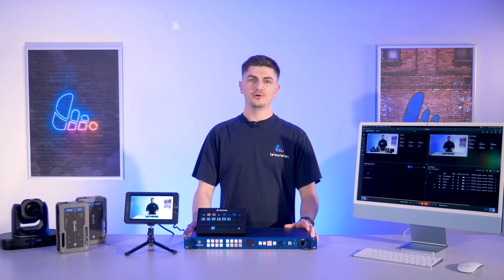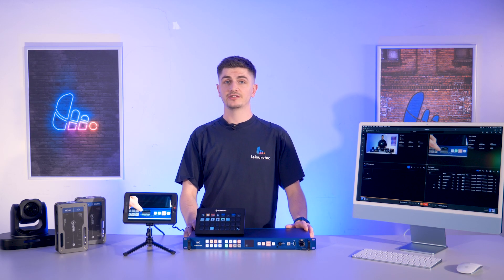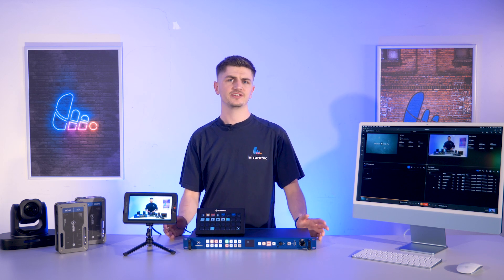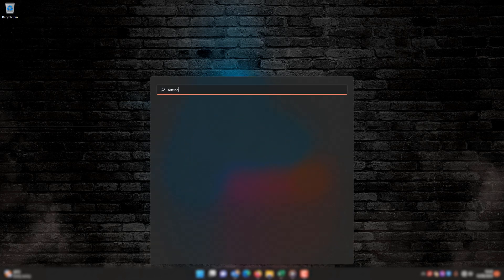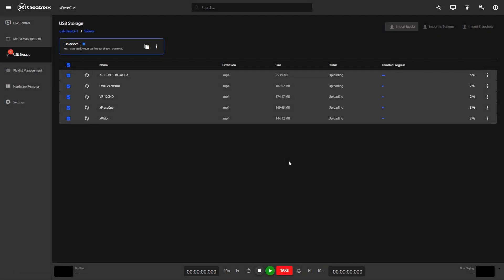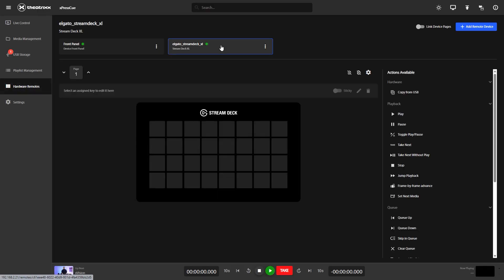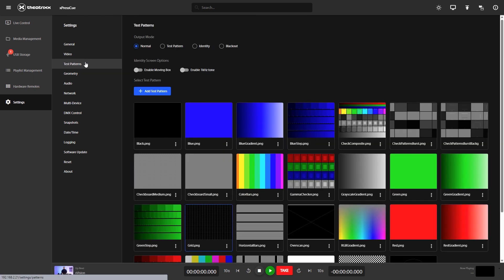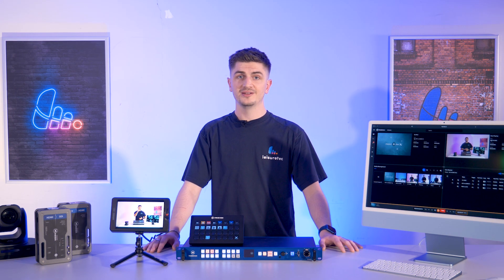Theatrixx xPressCue Full Setup & Demo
When it comes to media playback, most solutions are either laptop-based, which introduces a slew of reliability problems, or media server-based, which are extremely expensive and often require a lot of training to operate.

The @theatrixxtechnologies3875 xPressCue 4K Media Player offers a professional and more reliable alternative to a laptop, but one that doesn’t require the upfront investment and cost of training of a media server.

Watch as we set up and demonstrate all the key features of the xPressCue...

00:00 Intro
00:22 Who are Theatrixx?
01:07 What is the xPressCue?
01:42 xPressCue Features
02:56 Controlling the xPressCue
03:19 More xPressCue Features
03:39 xPressCue Rear Connectors
04:29 xPressCue Unboxing & Timed Setup
05:52 xPressCue Front Panel
06:16 Setting up the Web GUI
07:46 Web GUI Walkthrough
08:42 Importing your Content
09:15 Creating a Playlist
10:23 Live Control Centre
10:54 Hardware Remotes
11:49 Playback Settings
13:12 Video Settings
13:30 Test Patterns
13:47 Geometry Settings
14:13 Audio Settings
14:18 Network Settings
14:25 Multi-Device Settings
14:37 DMX Control Settings
14:56 Other Settings
15:13 Outro